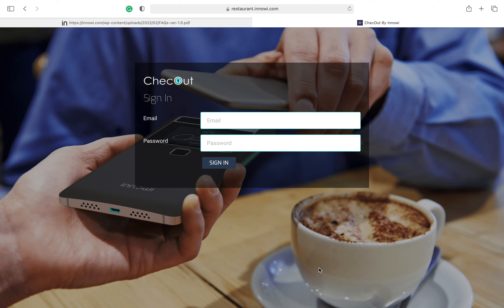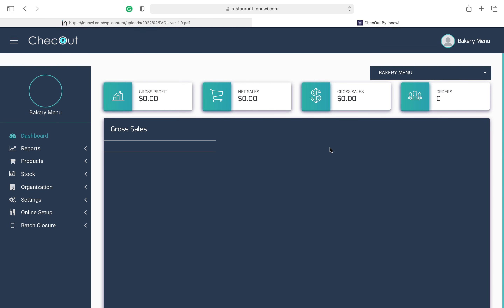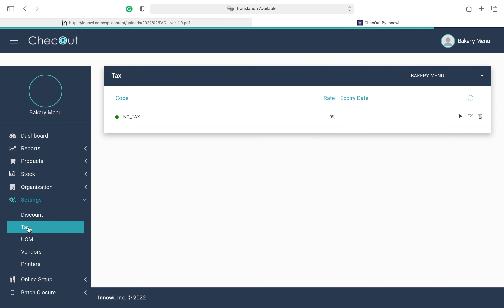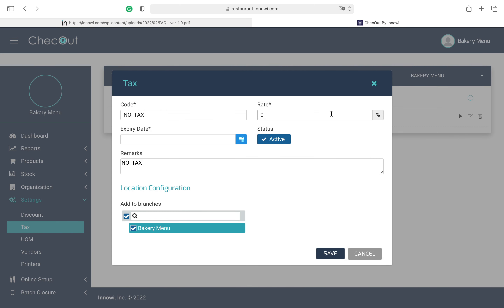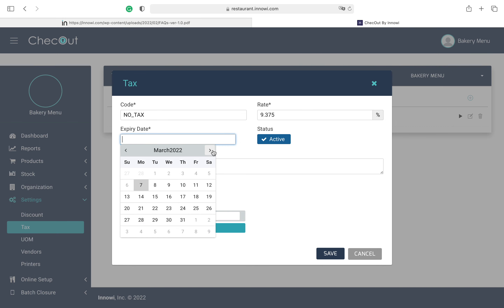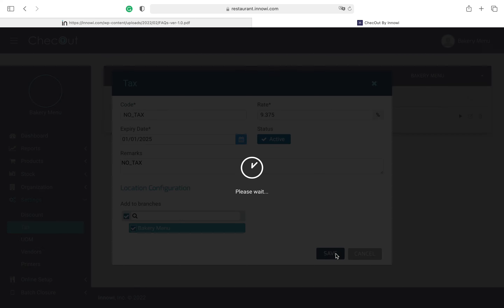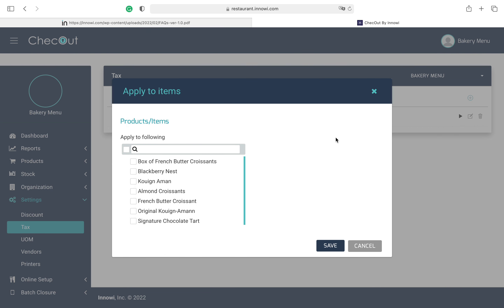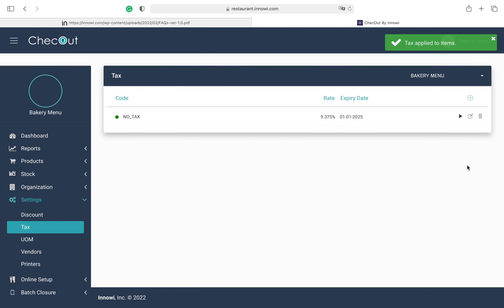How to edit tax?